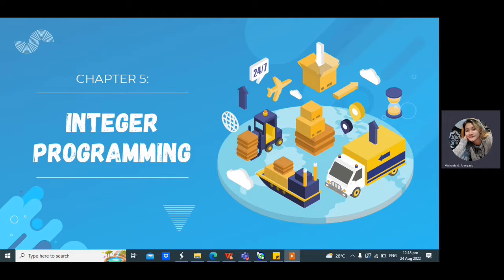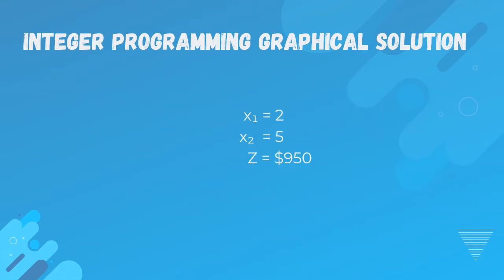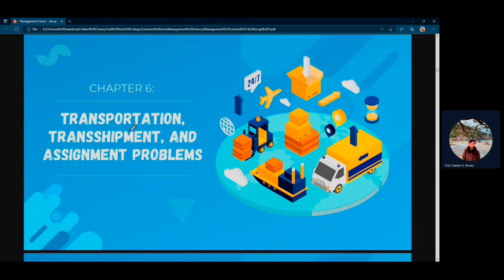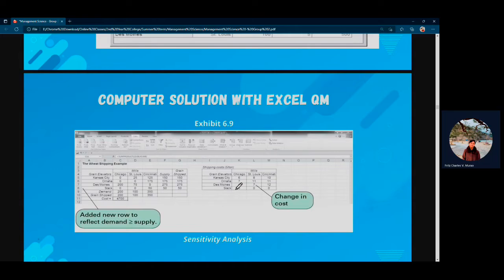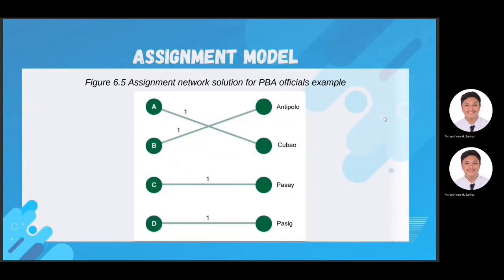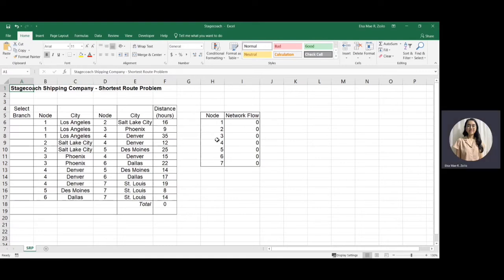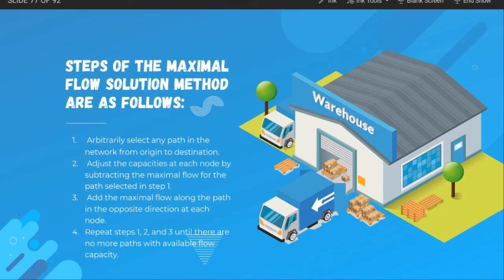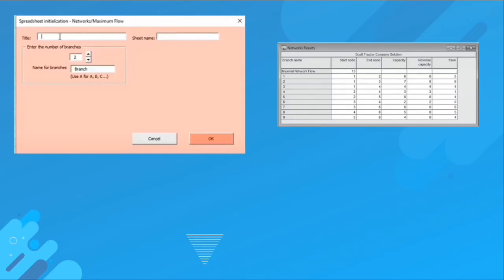Chapter 5, 6 and 7 - Group 2